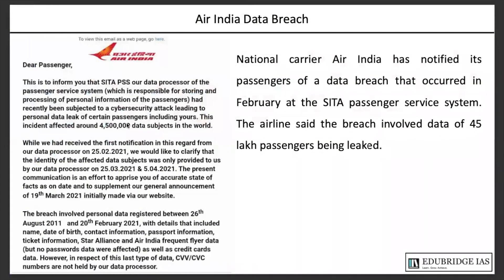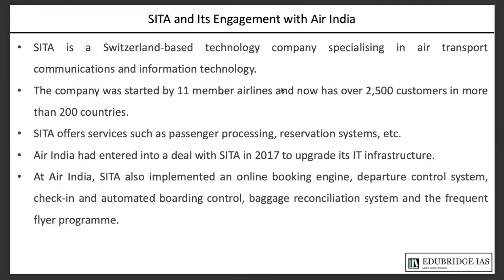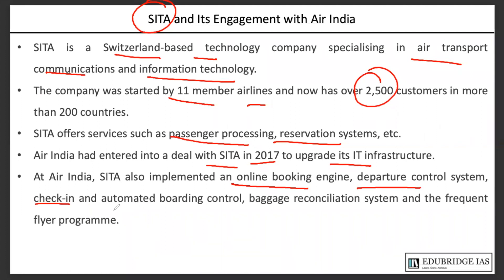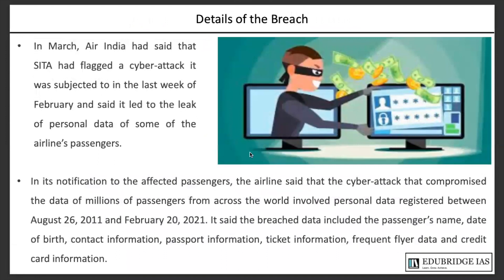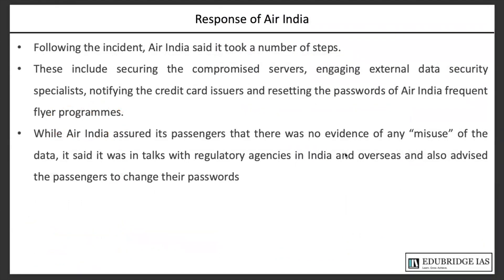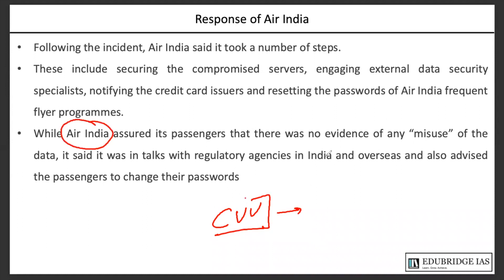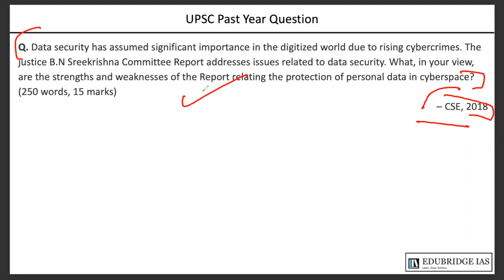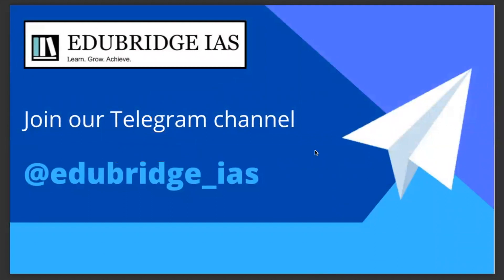Air India Cyber Attack -UPSC 2021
Optional Course is designed to provide candidates deep and comprehensive knowledge in the subject. It will help candidates fill the gaps in their preparation and add critical conceptual and factual knowledge.

The course will also include complete coverage of Static & Dynamic topics.

Candidates will also benefit from rigorous testing through daily answer writing & sectional tests.

Intensive lectures on all topics and complete coverage of all topics
Live Interactive Classes + Recorded Video Lectures
Crisp notes in PDF form
Daily Practice Questions
Comprehensive coverage of Previous Years’ Questions
Sectional Tests
Full Length Mock Tests
Personalised guidance by experts
Course Duration: 150 Lectures
Starting Date: 1st June, 2021

Price: ₹30,000 Only

Edubridge IAS Discussion group-

Edubridge IAS Students: WhatsApp Group-

Edubridge IAS - QUORA-